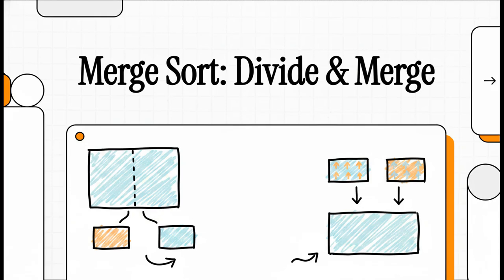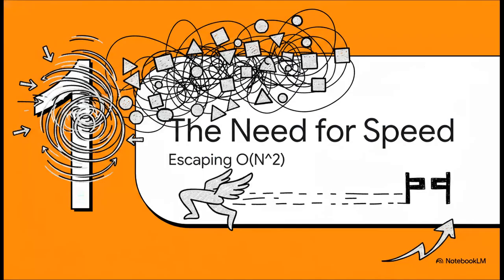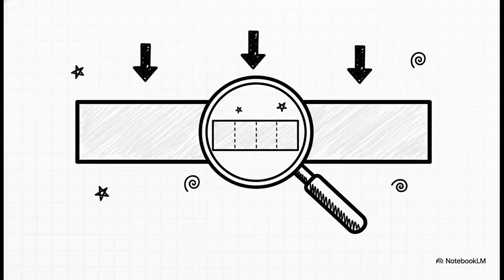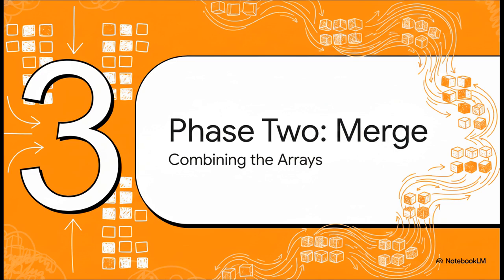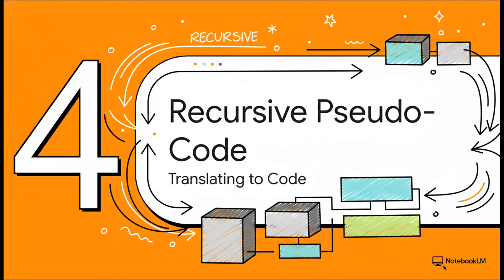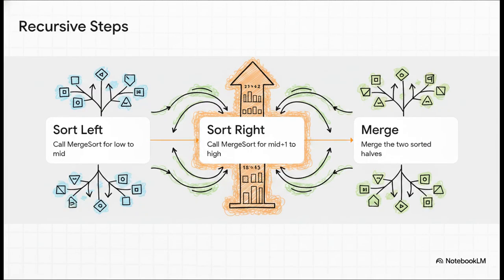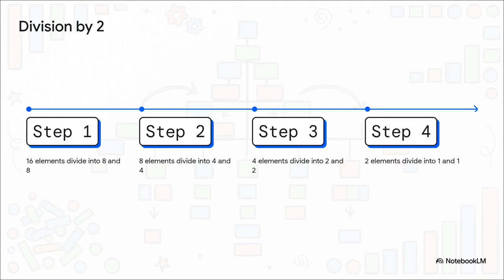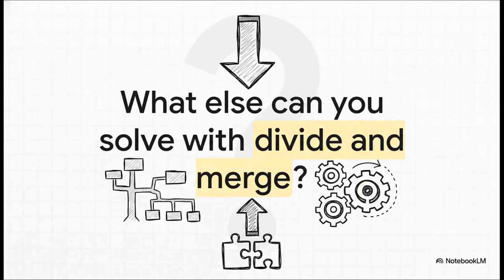The Divide and Merge Approach to Sorting Algorithms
This video lesson provides an in-depth tutorial on Merge Sort, a highly optimized sorting algorithm that follows a divide and conquer strategy. The instructor explains how the algorithm recursively splits an array into smaller sections until single elements remain, then merges them back together in a sorted sequence. Unlike simpler methods like bubble sort, this approach achieves a more efficient time complexity of O(N log N) in all scenarios. The tutorial covers the conceptual logic, provides a pseudo-code breakdown, and performs a detailed dry run to illustrate the recursive process. Additionally, it addresses space complexity, noting the temporary storage required during the merging phase. The comprehensive guide concludes with a practical code implementation in C++ to help students master the algorithm.